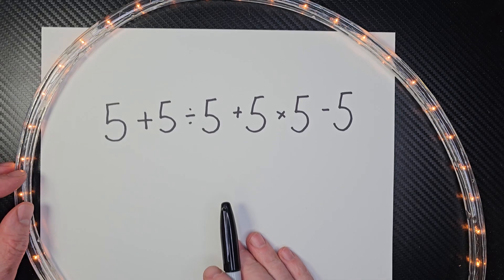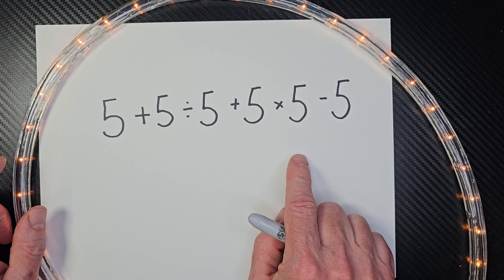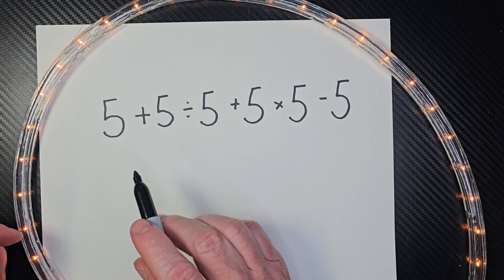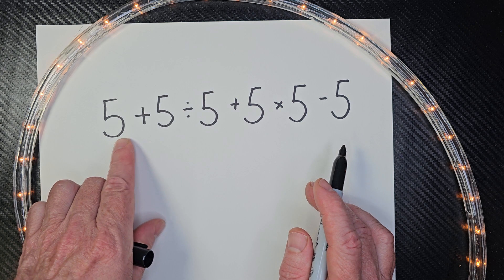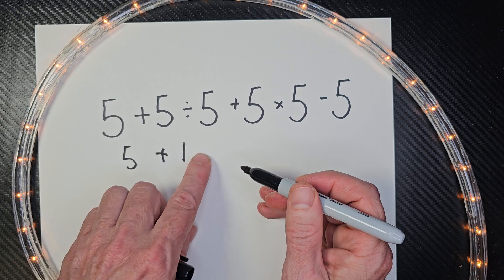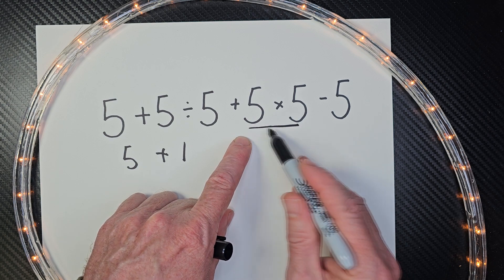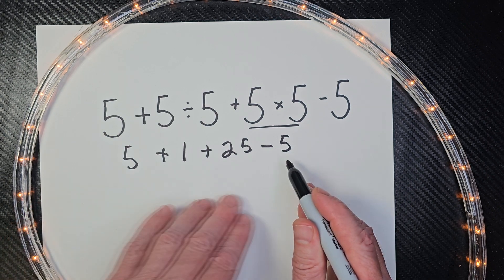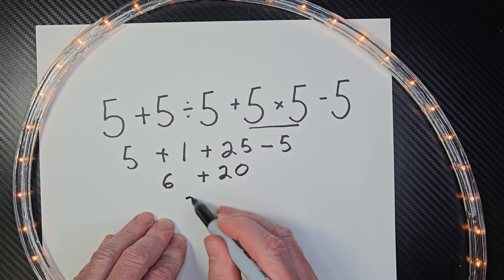Maths Puzzle Challenge 😃 5+5/5+5x5-5 ⍰ Can you solve it? 😉👍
Can you solve this math challenge?